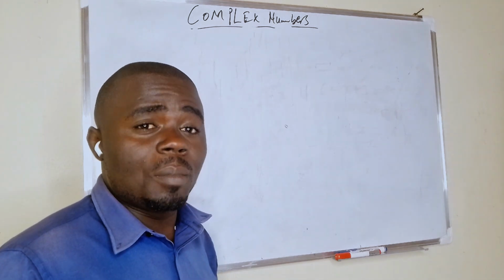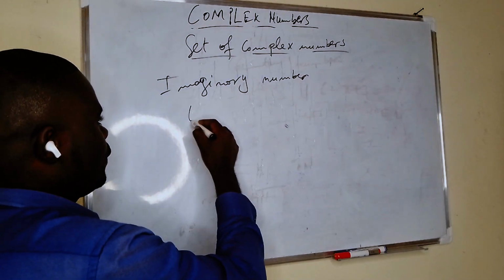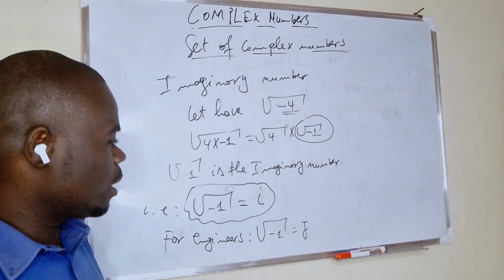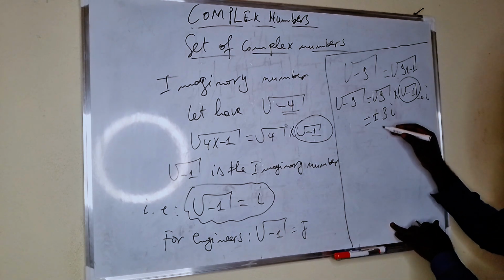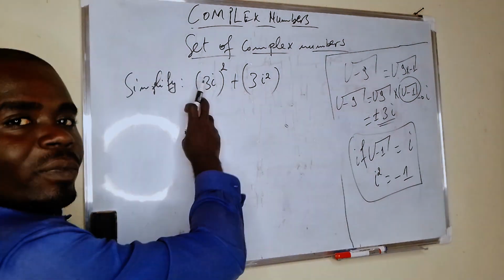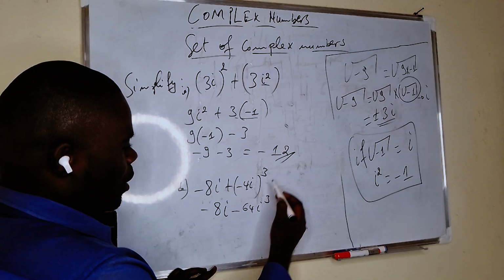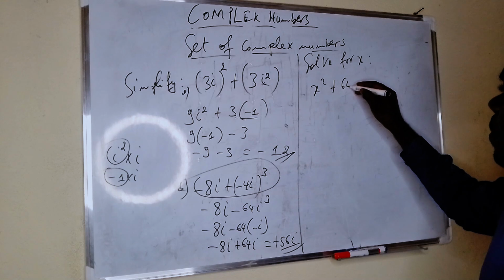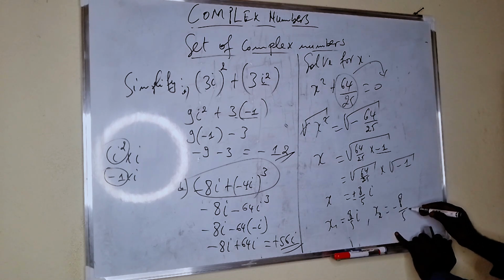Introduction to Complex numbers , Cambridge program Year13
Complex numbers is a set of numbers which use Imaginary number and is used in Signal analysis and other different fields especially engineering

This is a video of an introduction on complex numbers especially on imaginary number and examples by simplifying different expressions